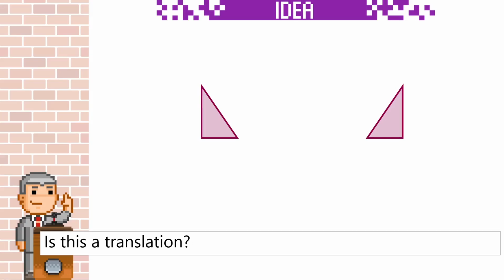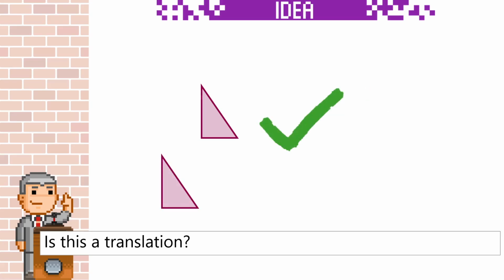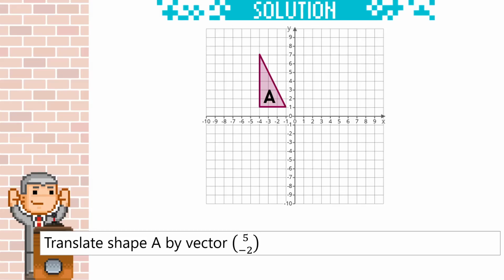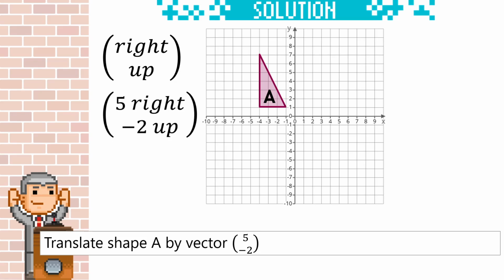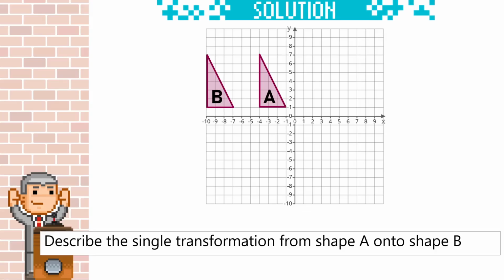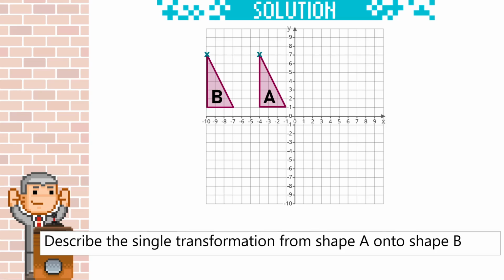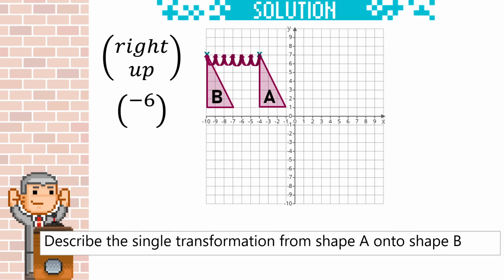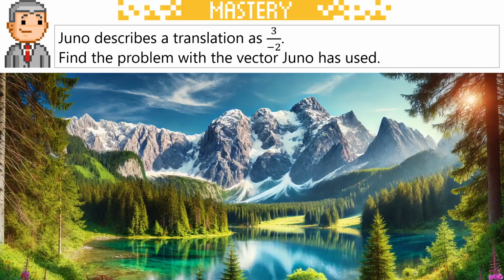Translations - GCSE Maths Masterclass (13.02)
This video is a phenomenal outline to Translations.

Video chapters
00:00 Introduction
00:05 Basics
00:27 Questions
00:30 Translate shape
00:58 Translate shape using a vector
01:34 Describe translation
02:36 Mastery task
02:45 Let us know your answer
02:48 Join us at onmaths.com